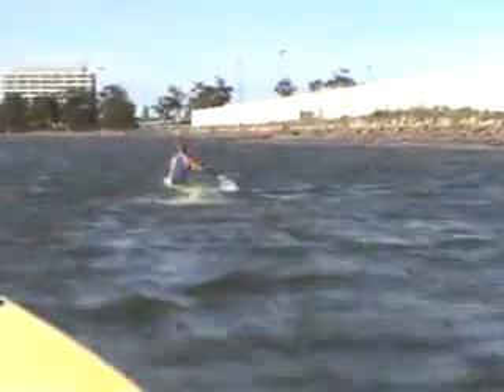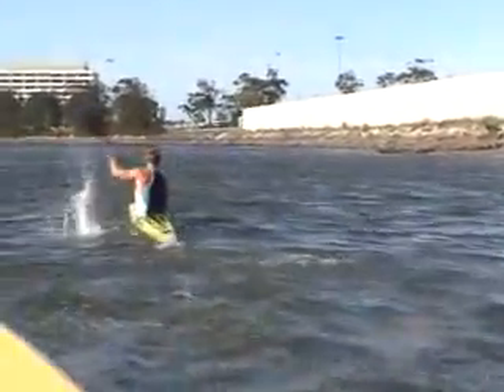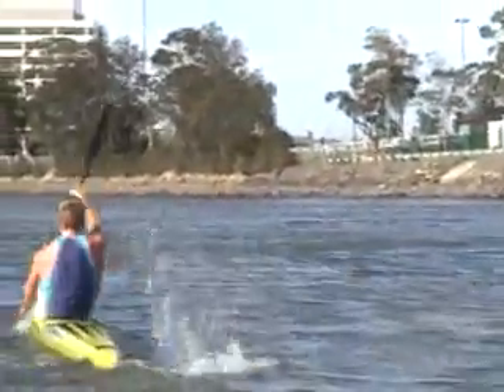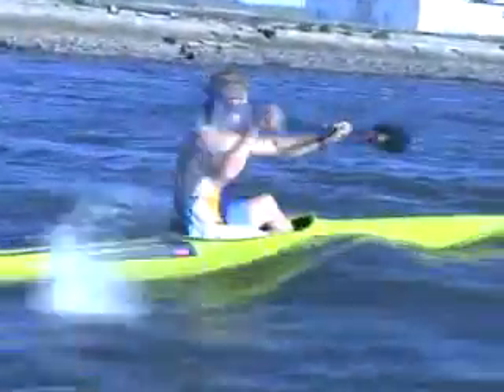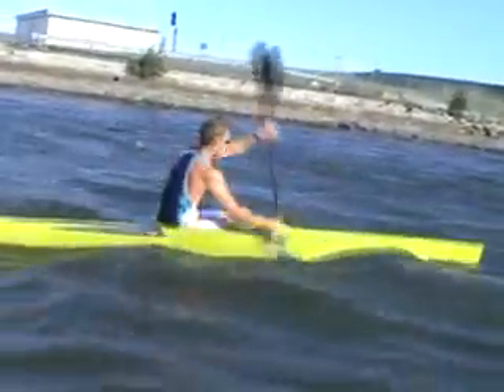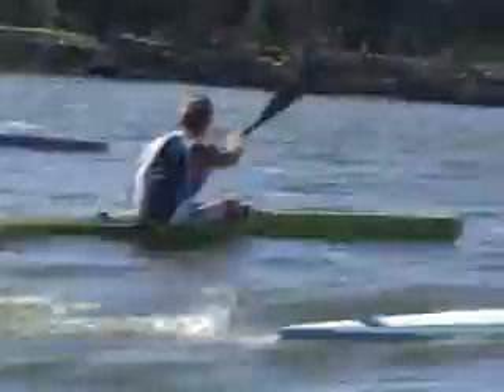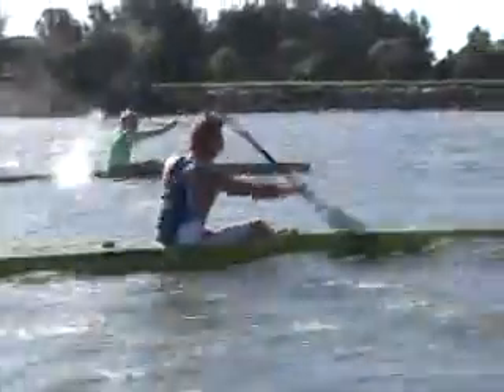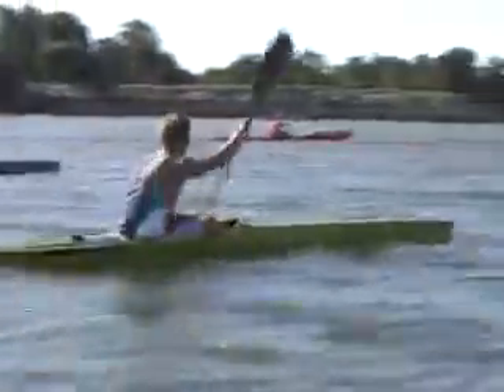Steve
1500m x 8 Cooks